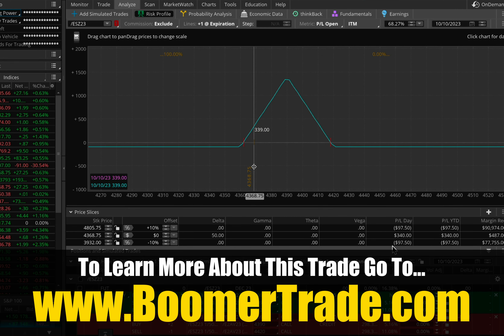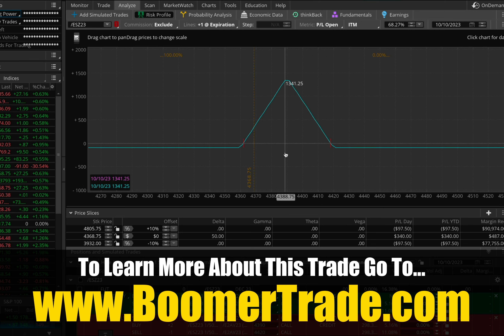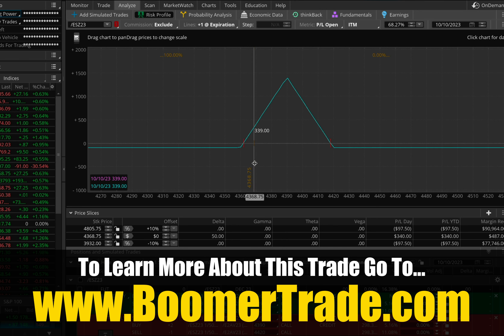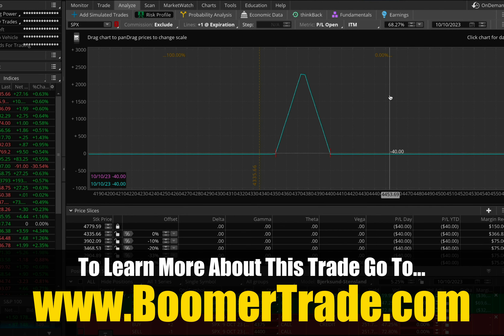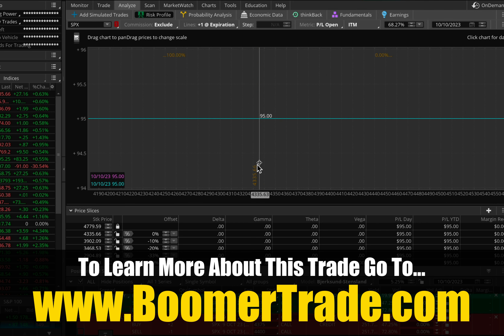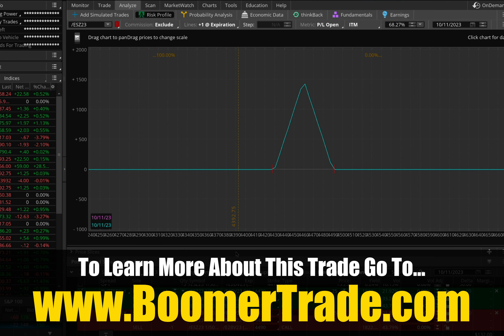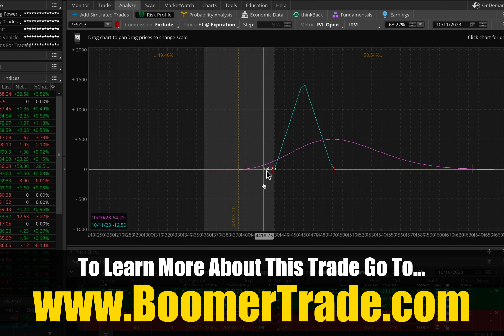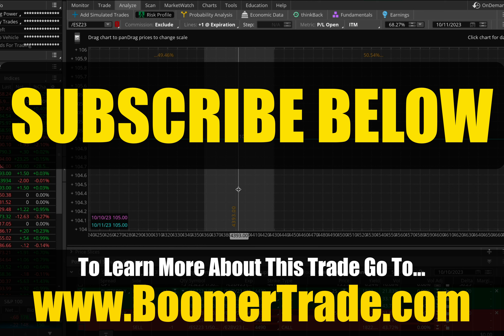+740% Return In Just 3 Hours on TINY RISK - The PARADOX PROFITS Income Trading Strategy